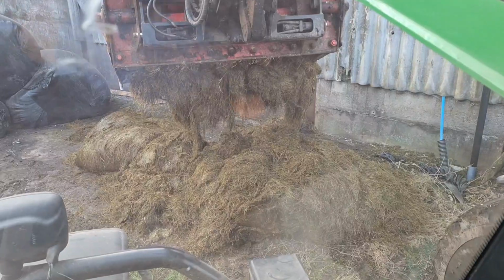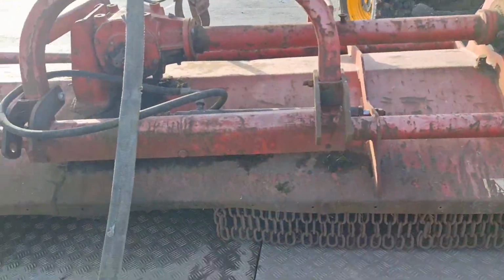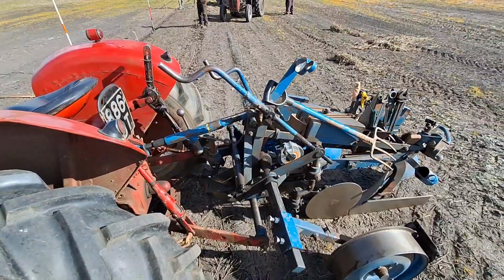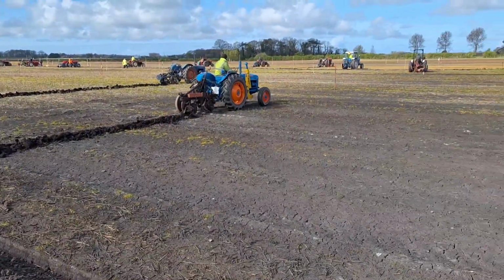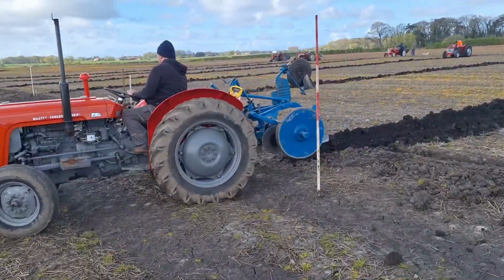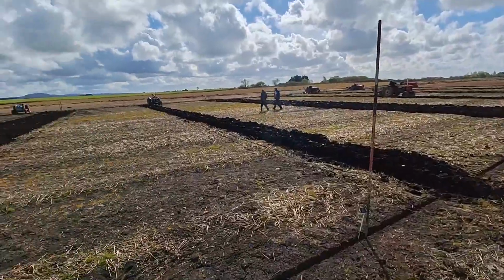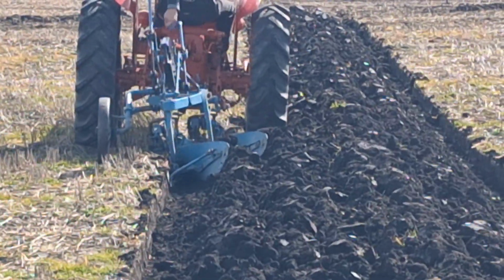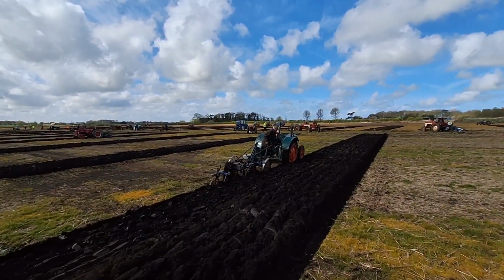ALL ELECTRIC FERGY PLOUGHING!!!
Come and see how ploughing should be done.